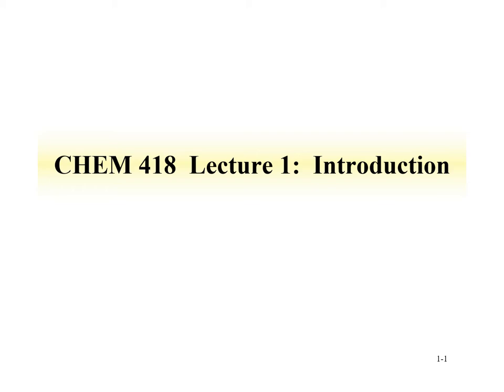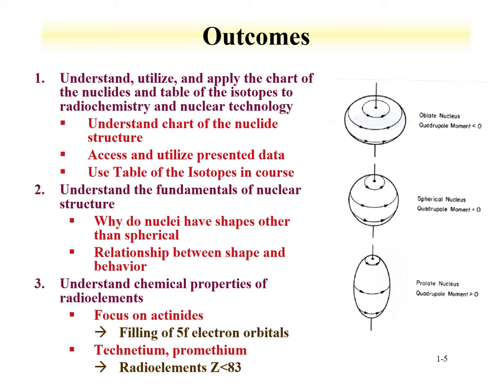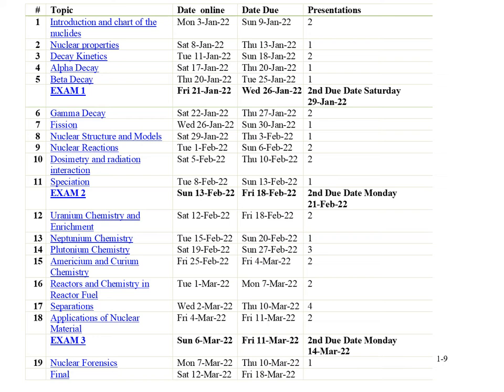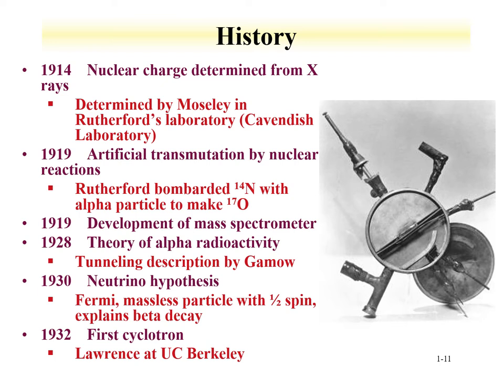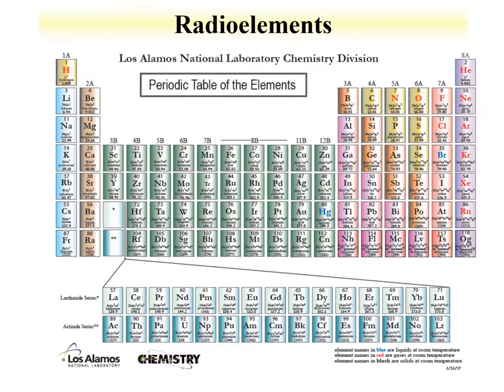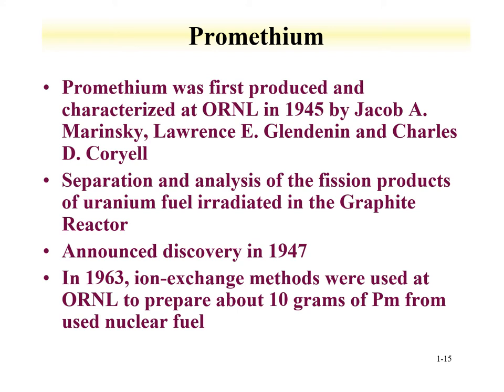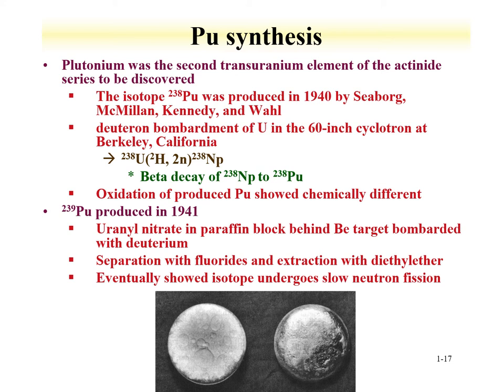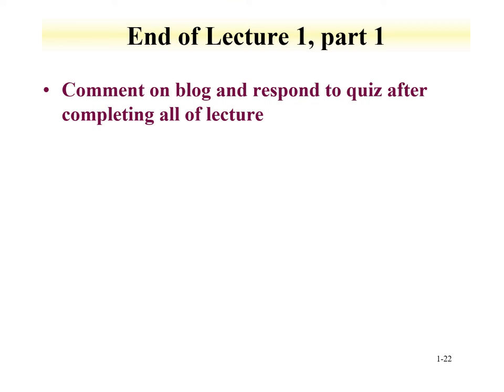CHEM 418 Lecture 1 Part 1: Introduction and Chart of the Nuclides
The class outcomes, expectations, and grading are explained.  A history of radioelement discovery and radiation research is presented. The Chart of the Nuclides and Table of the Isotopes are discussed and used.  Atomic properties, nuclear nomenclature, X-rays, types of decays and physical forces are introduced. Part one viewing time is 40 minutes.  Part one focuses on the course organization and the history of radiation research.